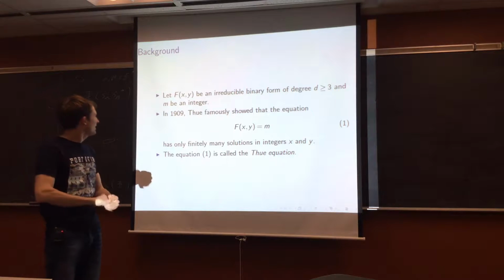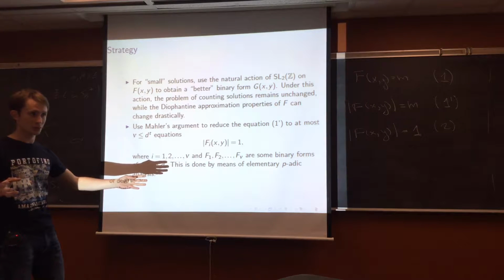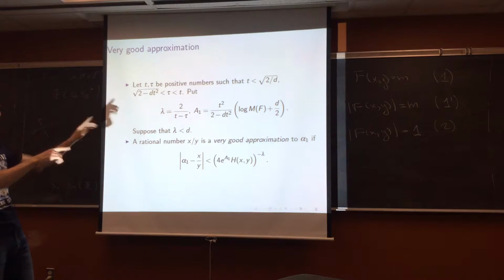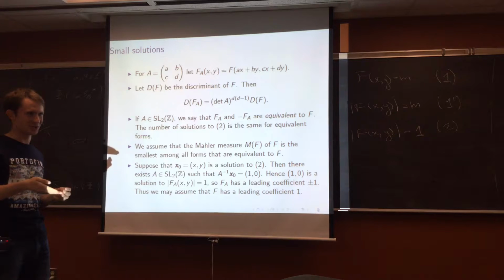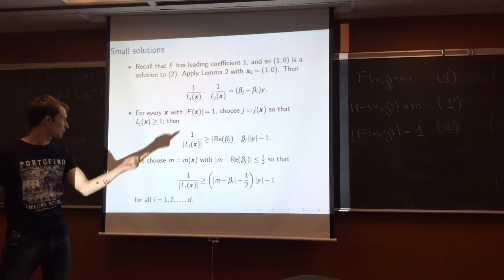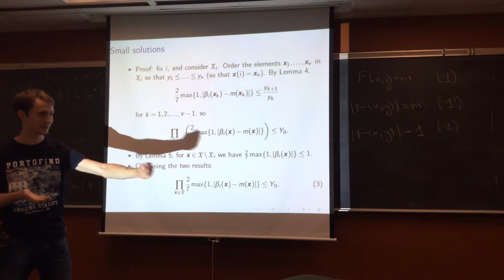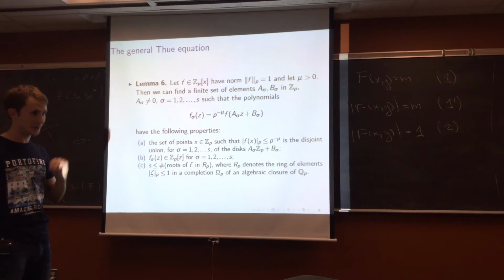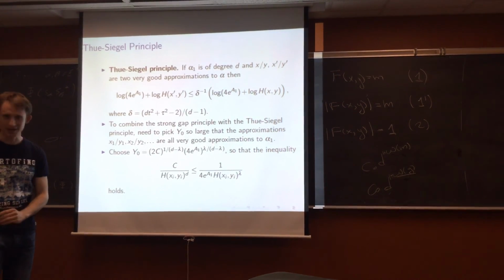On the number of solutions of a Thue equation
Speaker: A. Mosunov